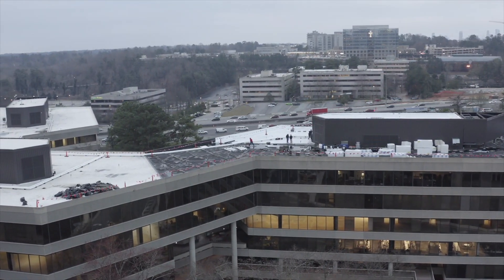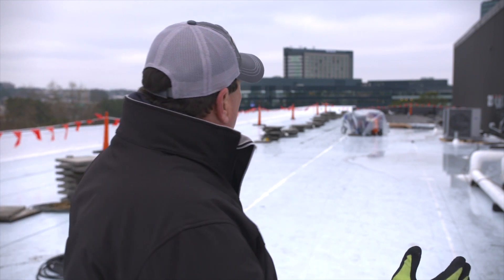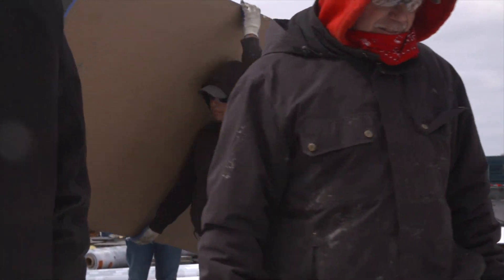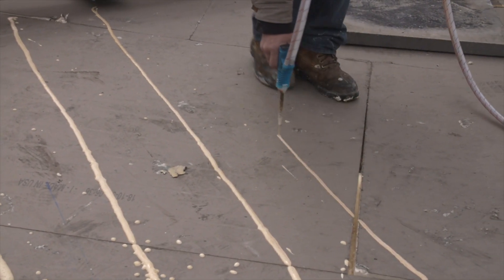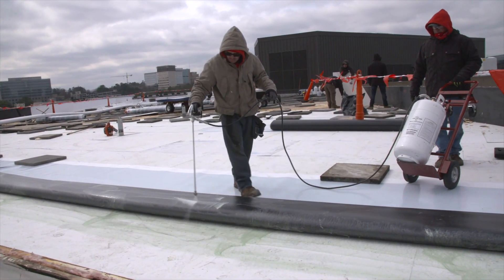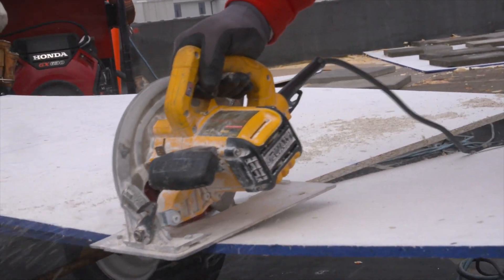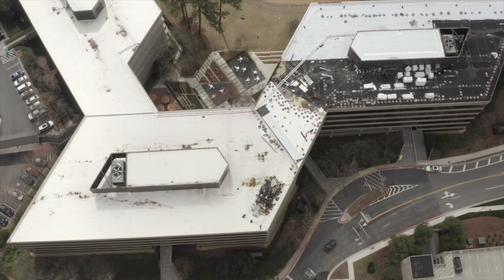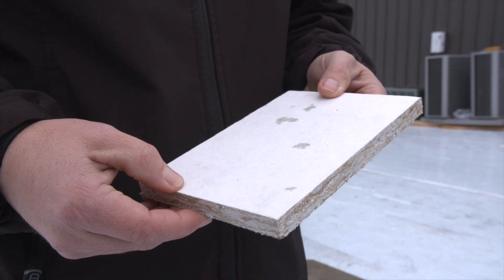Voices From the Field: DuraStorm VSH Coverboard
This voices from the field video showcases a project using Versico's DuraStorm VSH Coverboard, a coverboard with a "very severe hail" (VSH) rating, making it durable in bad storms. DuraStorm is also made from post-consumer waste, making it eco-friendly, in addition to being durable.